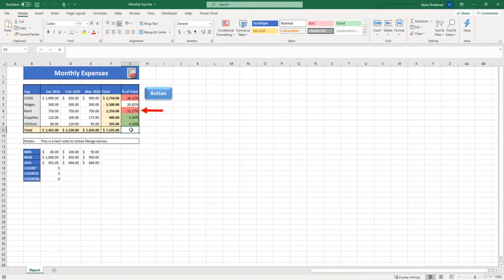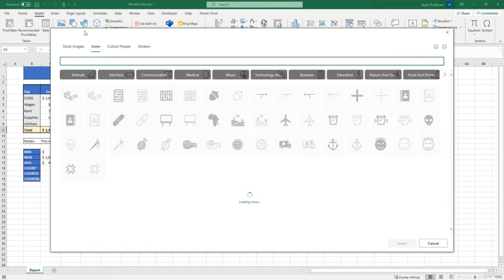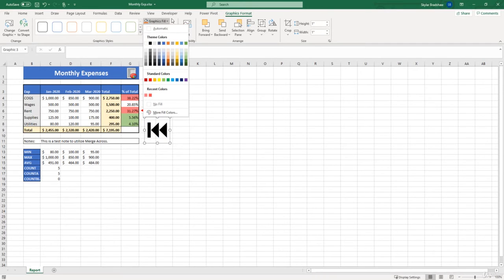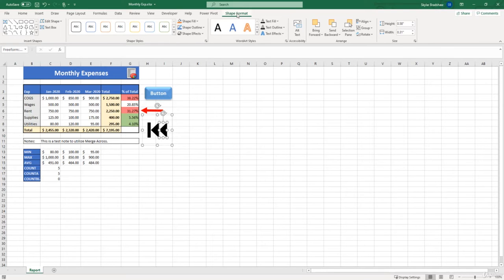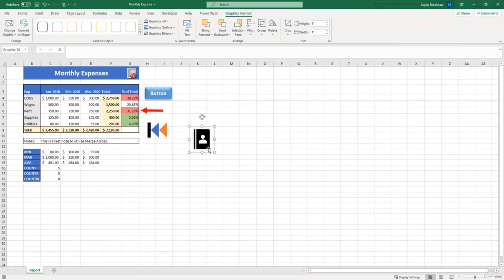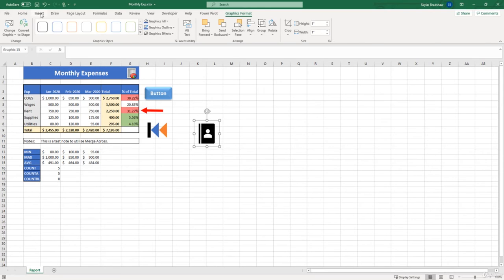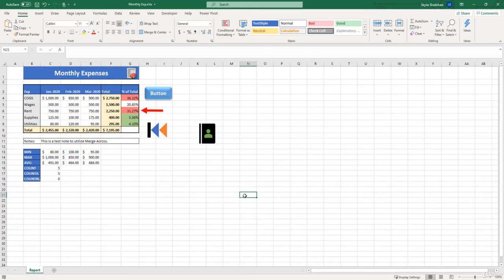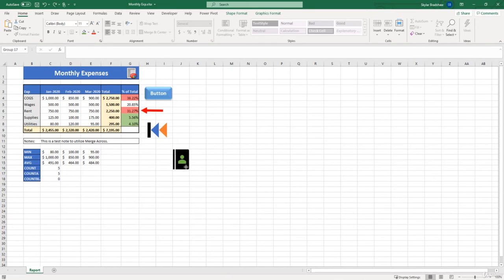2 Customizing Icons